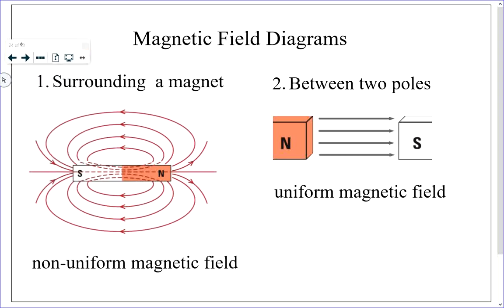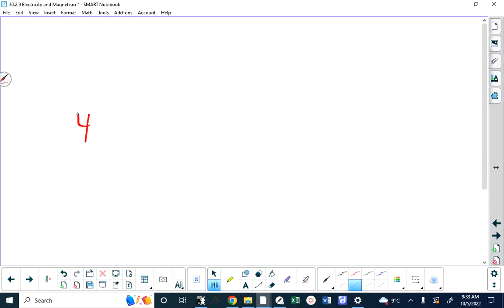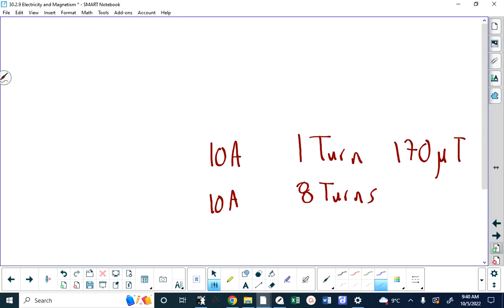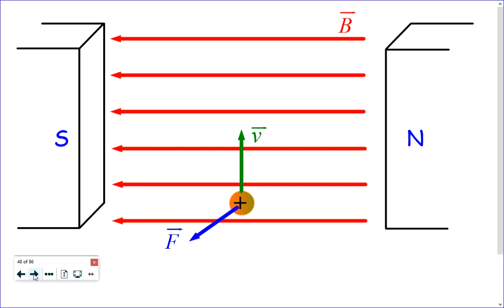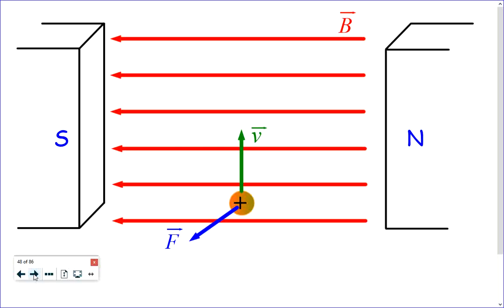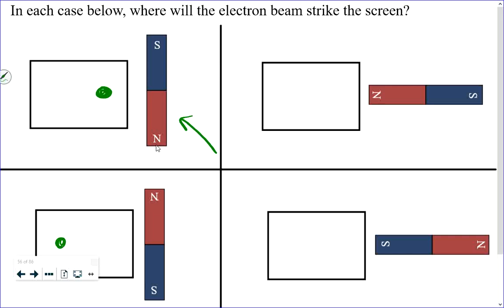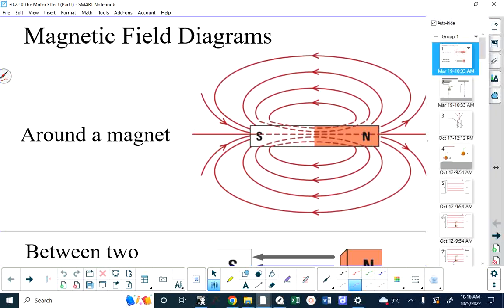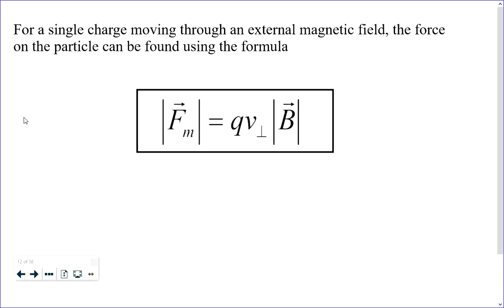Physics 30 Lesson → 30.2.9-10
Here is the conlcusion to Lesson 2.9 and the first part of Lesson 2.10 which we covered in class this morning.